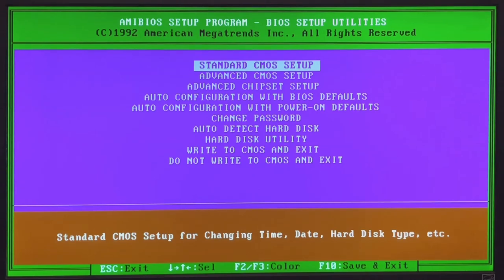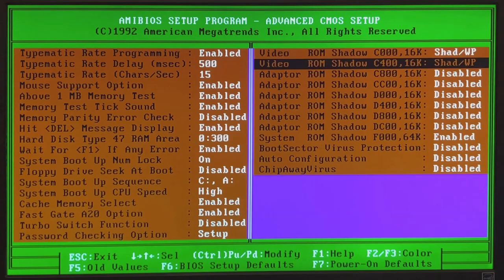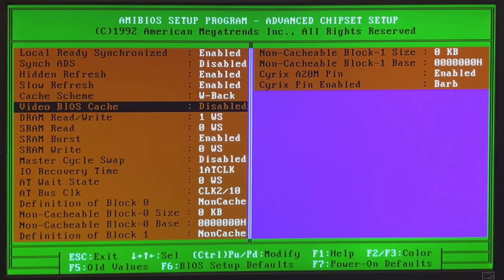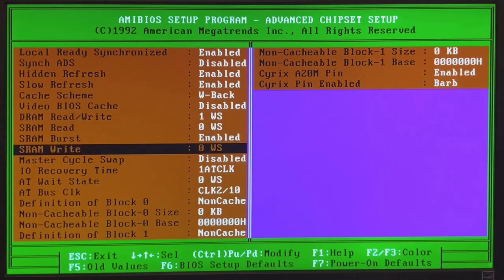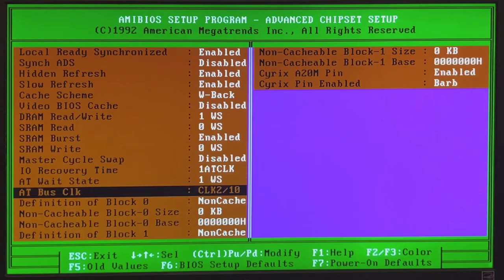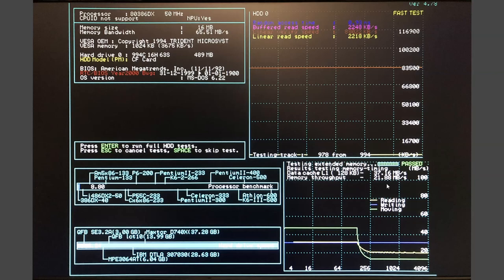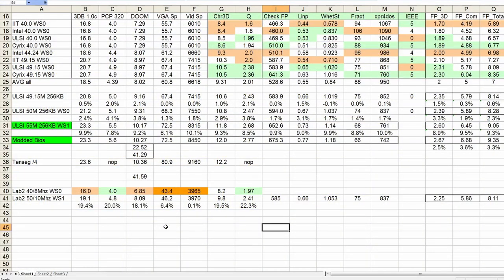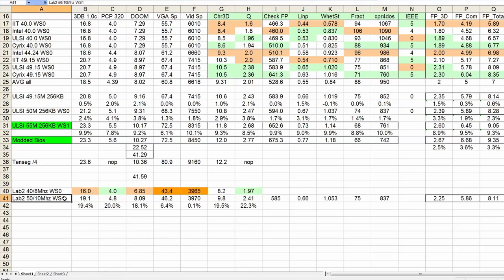386 Motherboard Review / Optimization Guide: 367C Rev 1.0 (Unichip U4800-VLX) .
This is a full review and optimization guide on my 2nd 386 Lab-Rat.
This is an 367C Rev 1.0 board than has the Unichip U4800-VLX.
This board supports the write back scheme for the Cache memory.
Will this be any fastest than my first board?